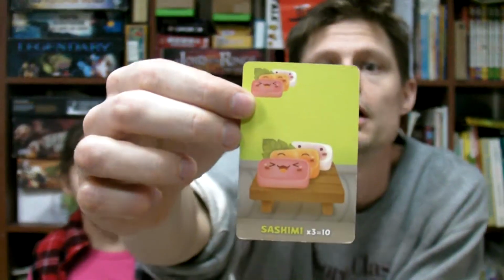Amelia Talks SUSHI GO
Amelia and Chris talk a bit about the card drafting game Sushi Go by GAMEWRIGHT.